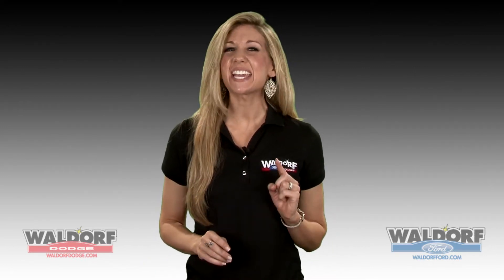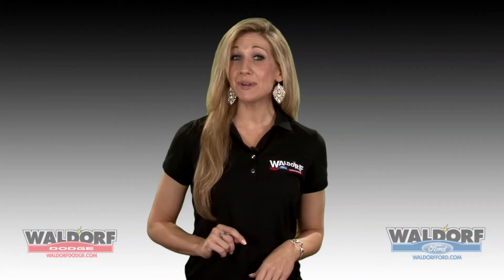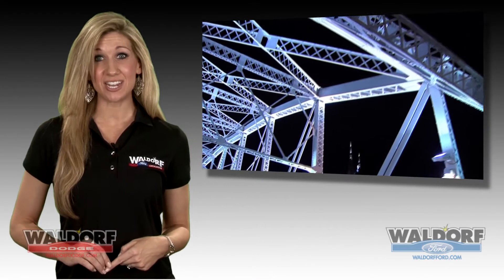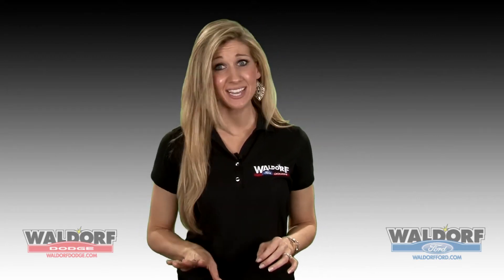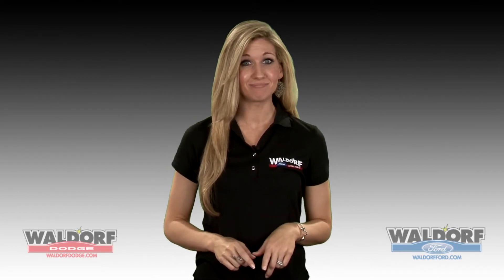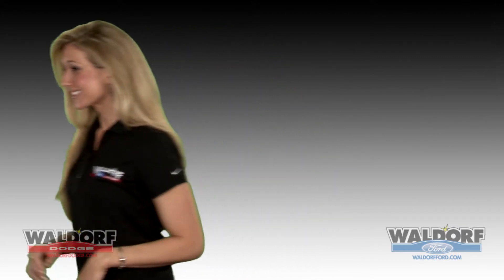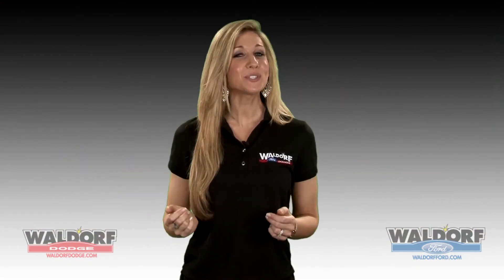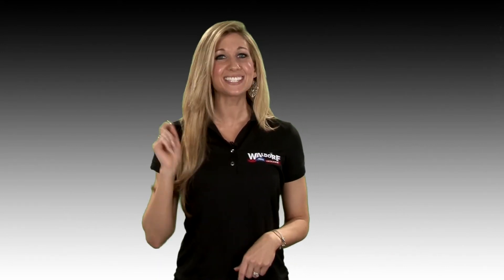Waldorf Ford Commercial Repair shop and the 2013 Ford Fusion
In this episode of our Video Blog we talk to our Commercial Service Manager Scott Stevenson, take a look at the all new 2013 Ford Fusion and put our peepers on the hot new 2013 Dodge Dart.

Make sure to stop by and see us at 2440 Crain highway in Waldorf Maryland or give us a call